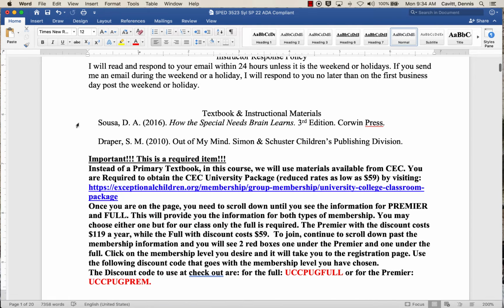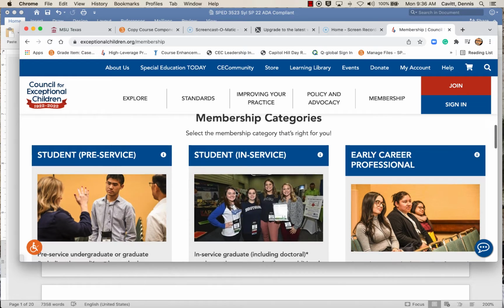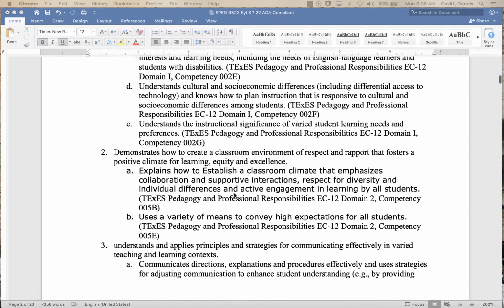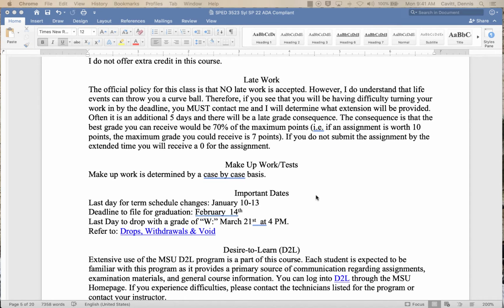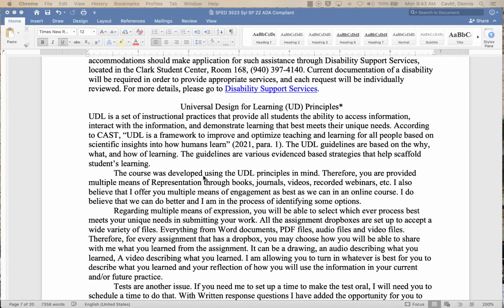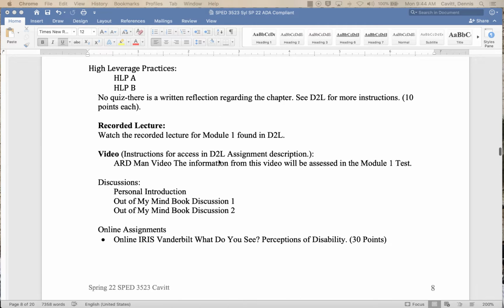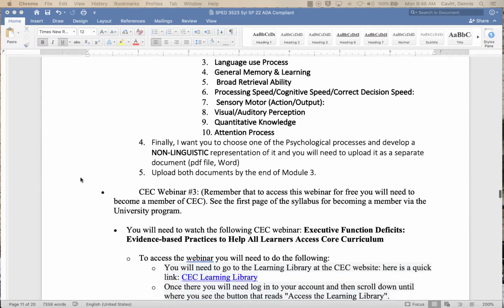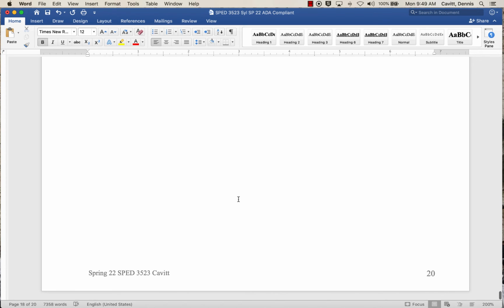Welcome SP22 SPED3523